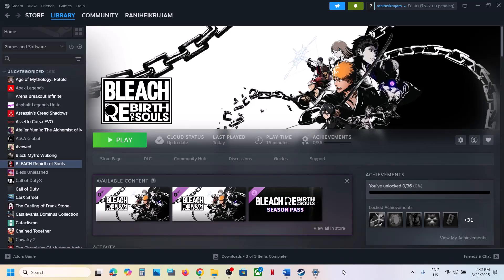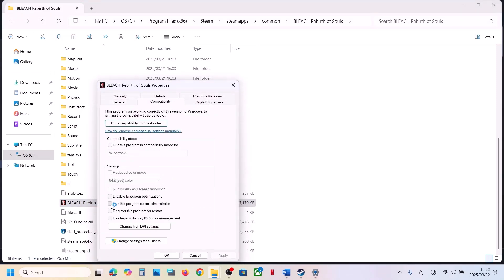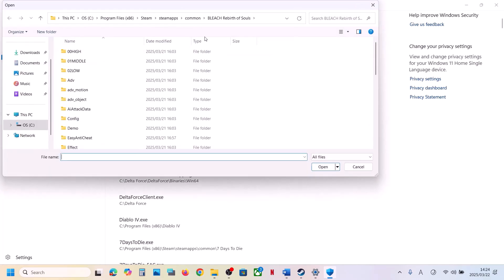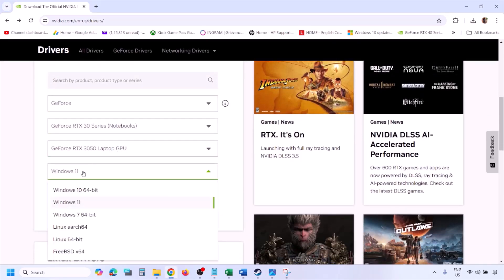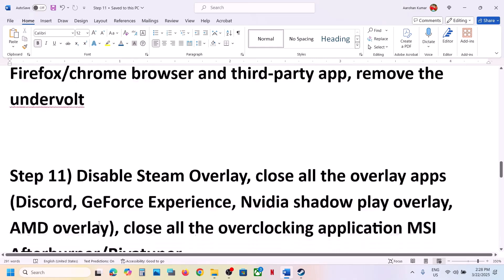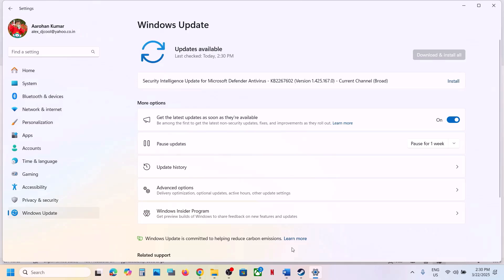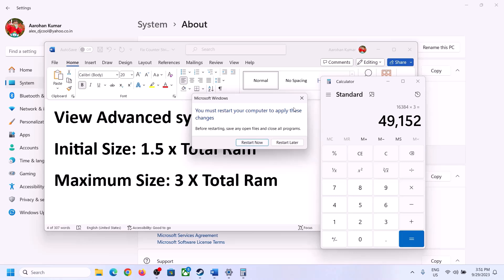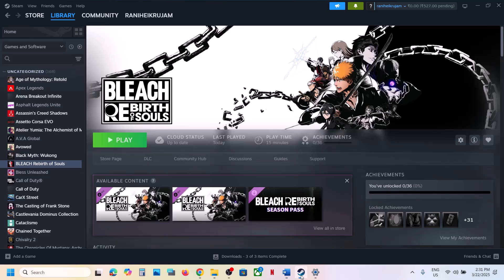How To Fix BLEACH Rebirth of Souls Black Screen Issue On PC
Fix BLEACH Rebirth of Souls Black Screen Issue On PC
Step 1) Switch to Japanese in Language and Region, change the language to Japanese on the taskbar
Step 2) intl.cpl
Step 6) Clear Download Cache, verify the game files
Step 14) Increase the Virtual Memory:
Step 16) Skip this step if not able to launch the game, if able to launch switch to window/borderless mode & lower down graphics settings